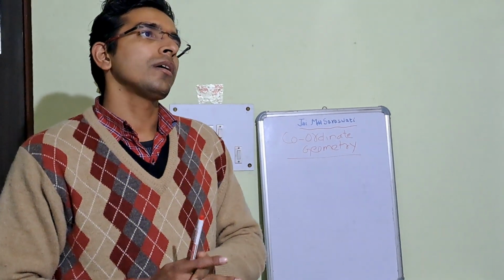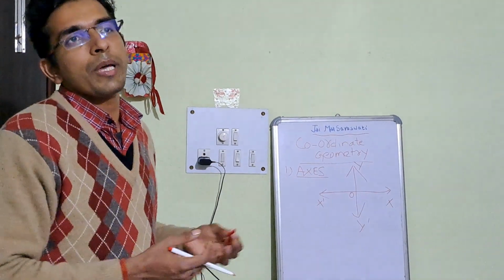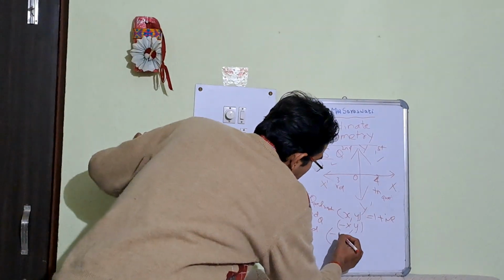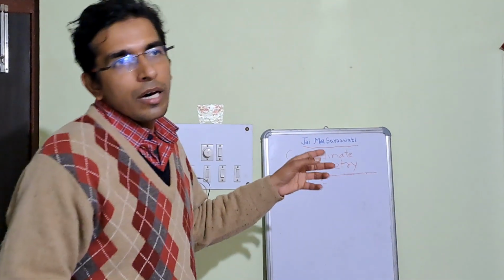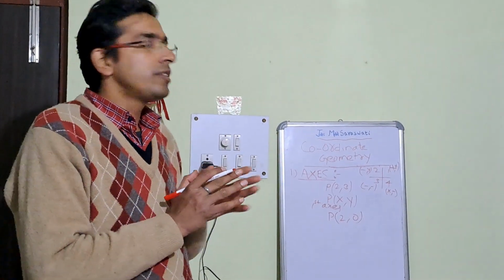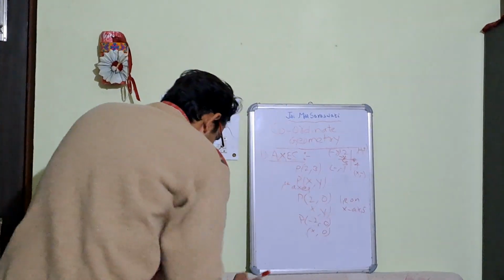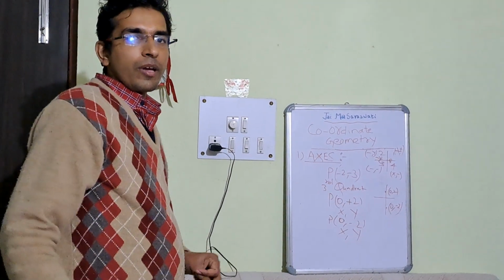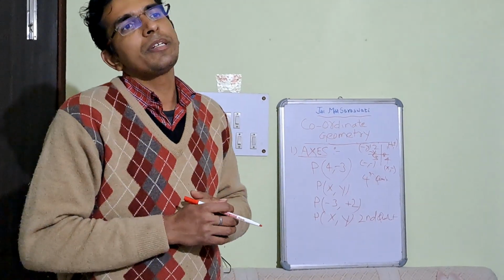fundamentals of mathematics quardrant and axis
Fundamental of mathematics